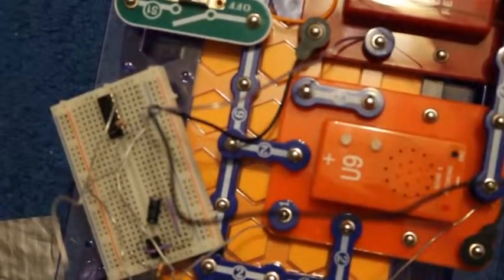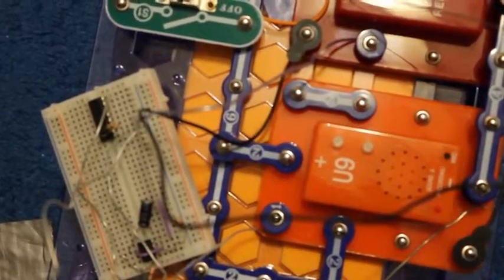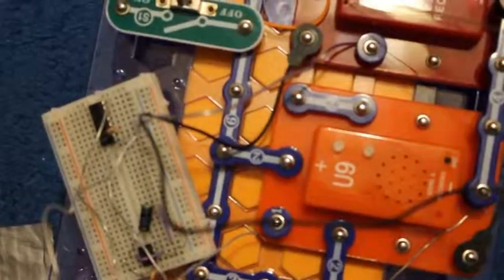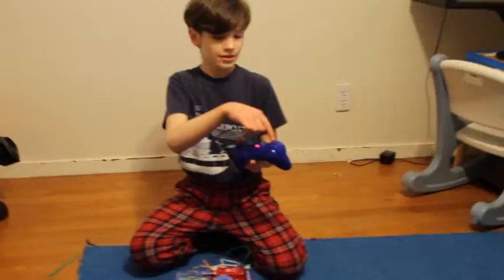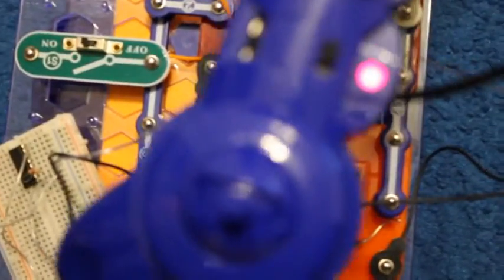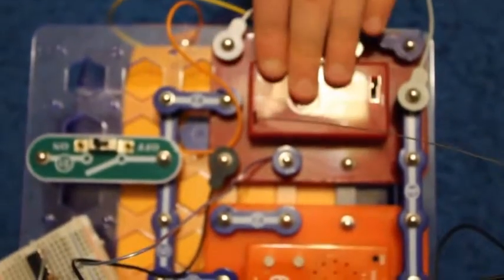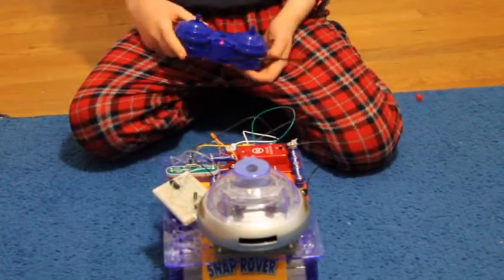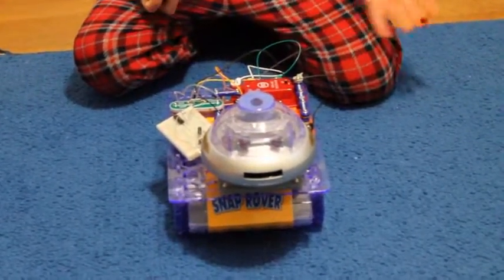Snap Circuits Deluxe Snap Rover with foam gun DIY hacks with RC module and voice recording module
I wanted to be able to remotely record sound so this how I modified the rover.